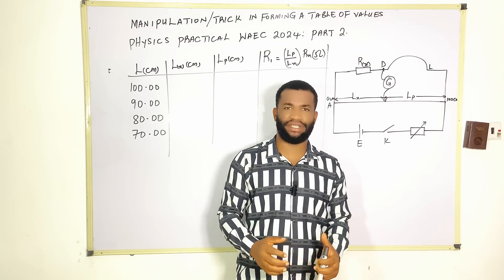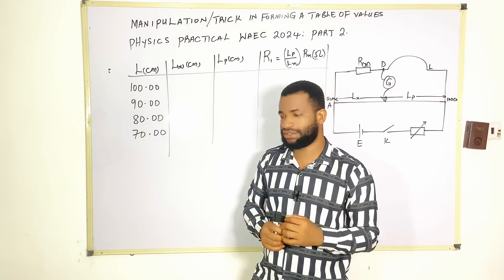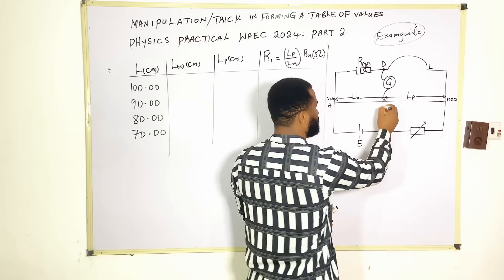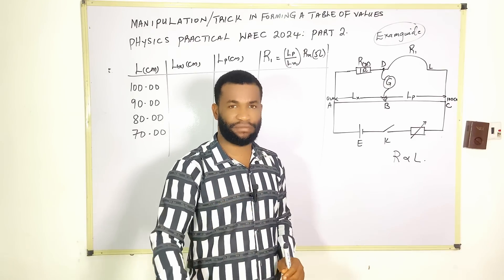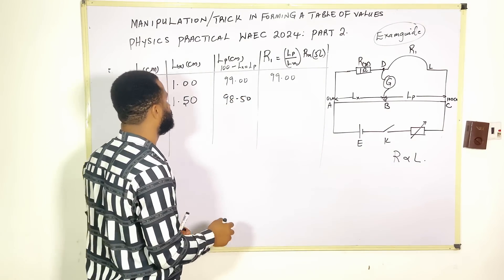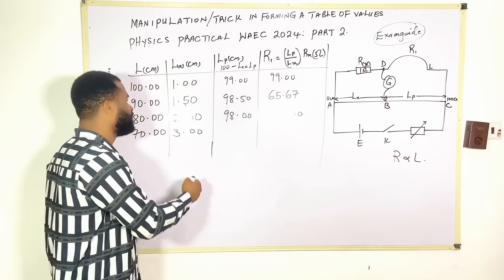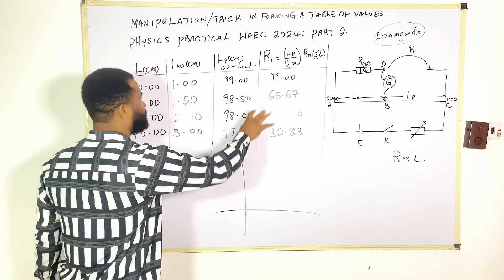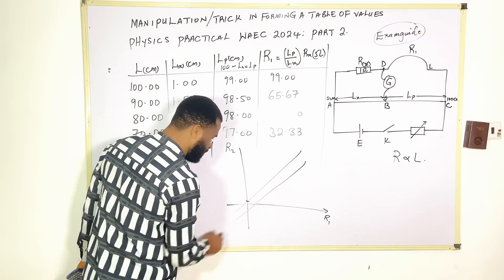Waec 2024 Physics Practical on Electricity Manipulations. Part 2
This is a video for Waec 2024 physics practical experiment where we manipulate our tables of values without doing the experiment.